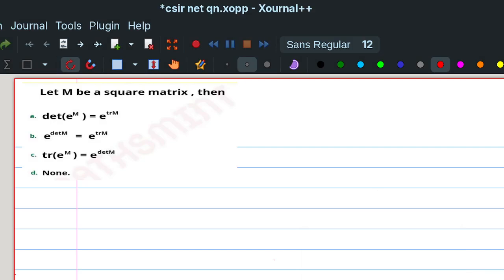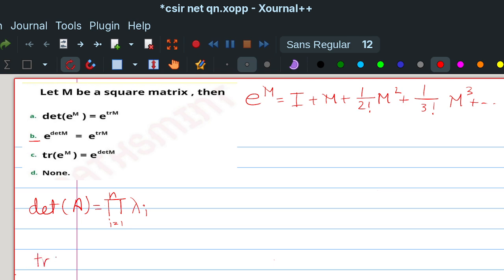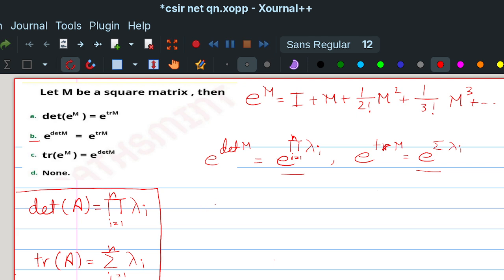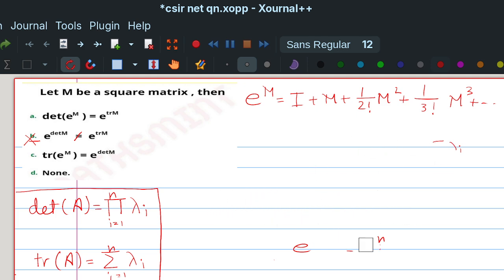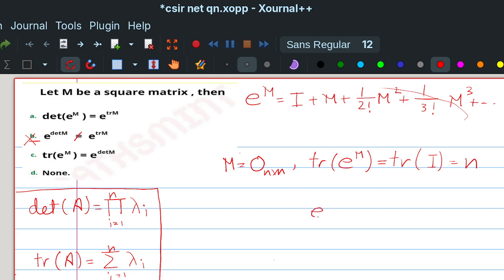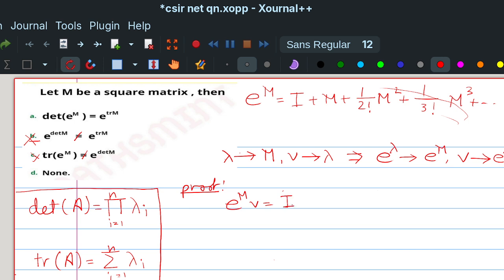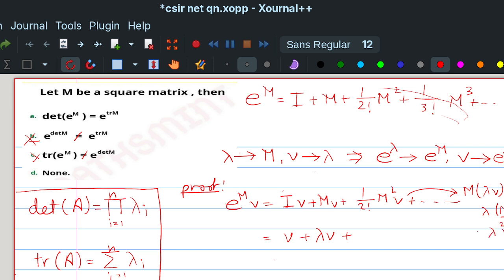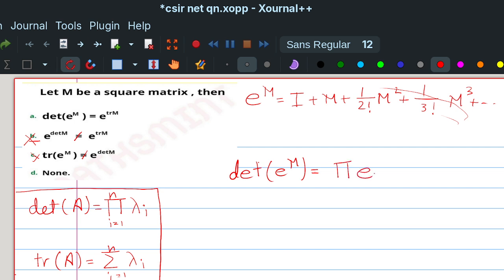Linear algebra practice question for CSIR NET, GATE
Practice question for CSIR NETand GATE  mathmatics.
Linear algebra.
How to work with matrices like e^M.
Special results and shortcut approaches to solve CSIR NET or GATE questions